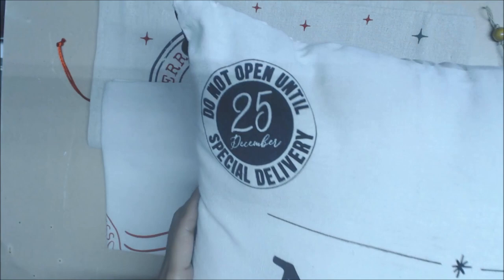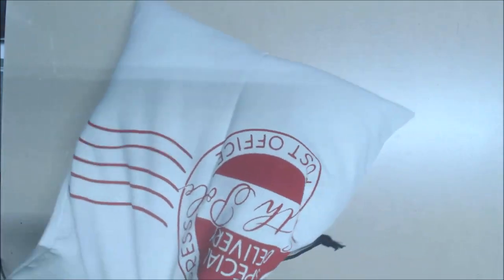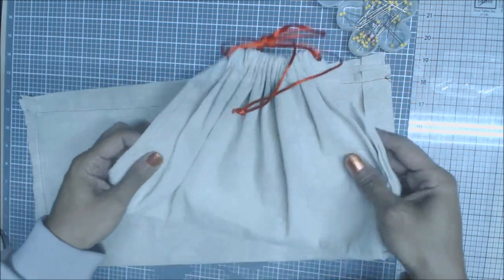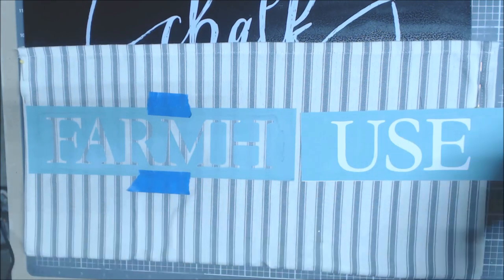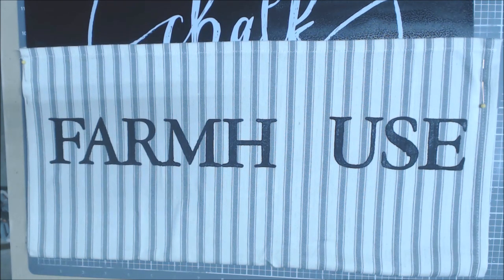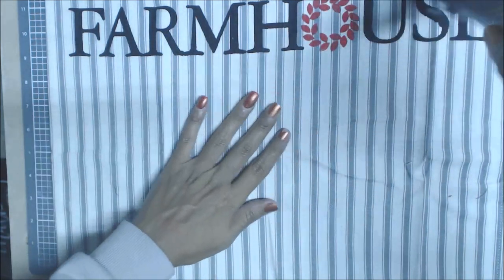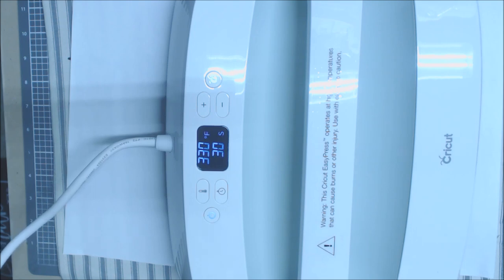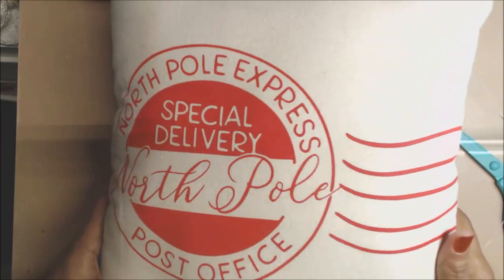DIY Christmas Sack Pillows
Amazon Products USED:

PVA Glue

Blending Brushes:

1/4" Scor Tape 3 Rolls:

BEAD CAPS:

BLACK CHIPBOARD:

BONE FOLDER